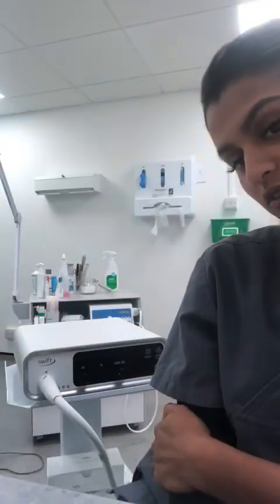Swift Verruca Treatment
Learn all about how Swift microwave therapy can treat those stubborn verrucae without even breaking the skin! Here Nadisha explains what it's all about...